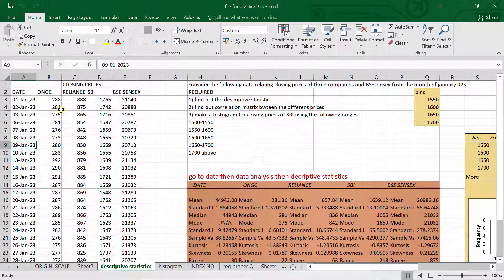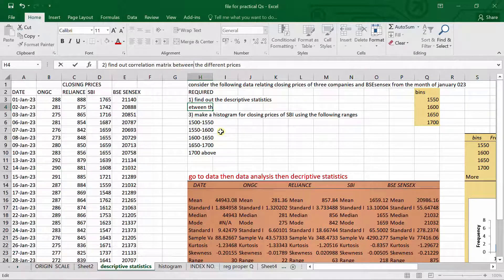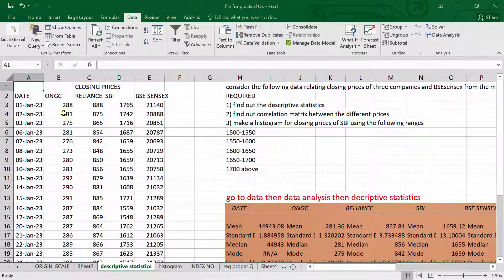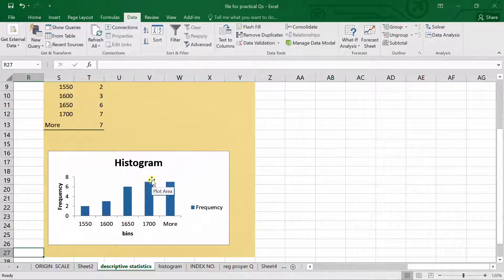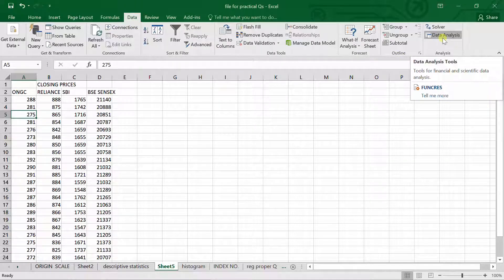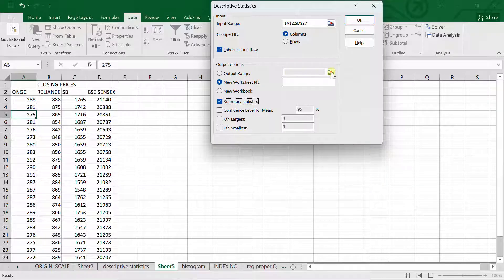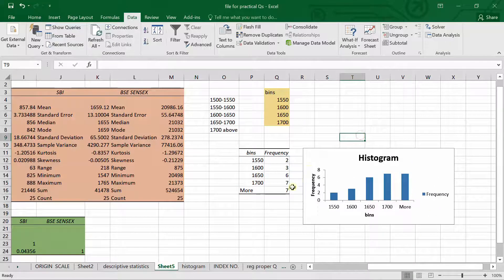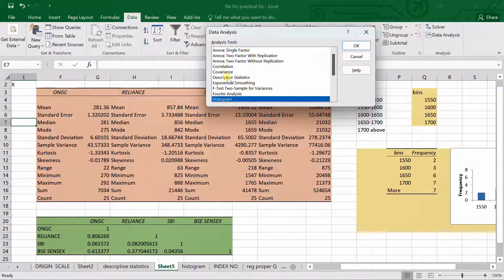data analysis new